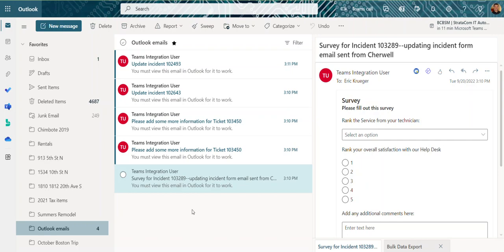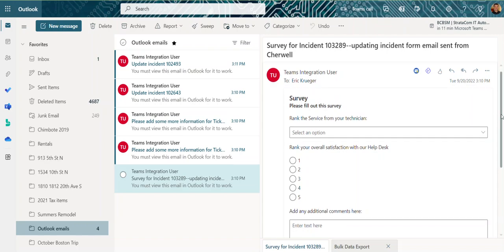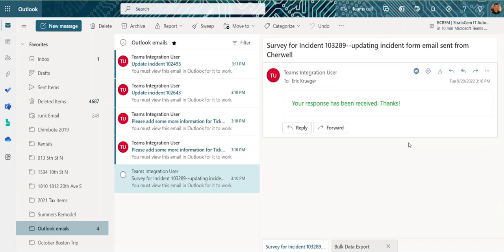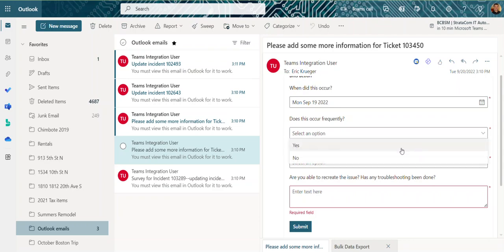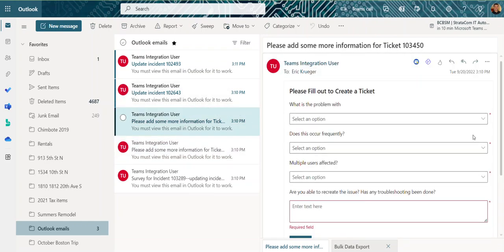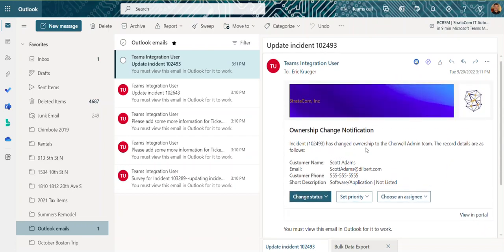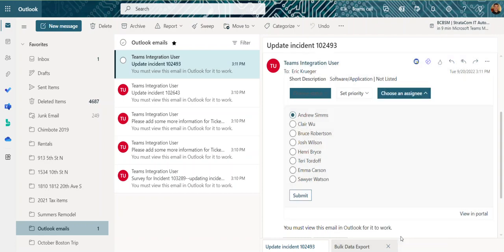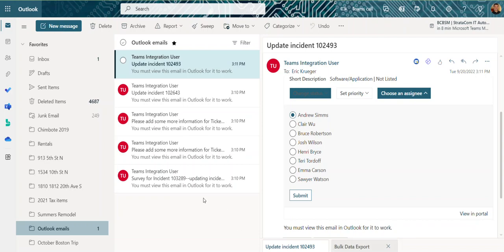Actionable Messages in Outlook and Cherwell overview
Brief overview of how MS Actionable messages can be used to update Cherwell tickets from Microsoft Outlook